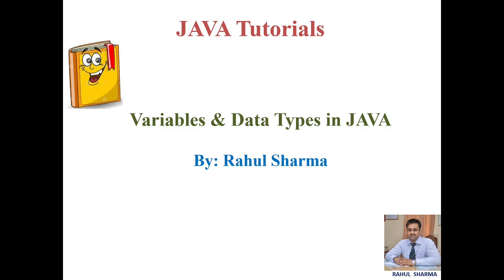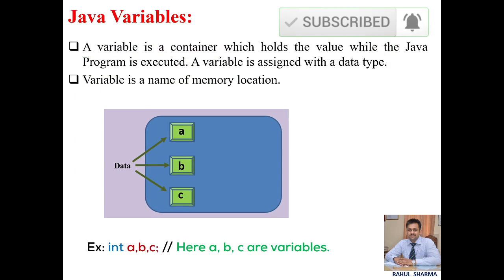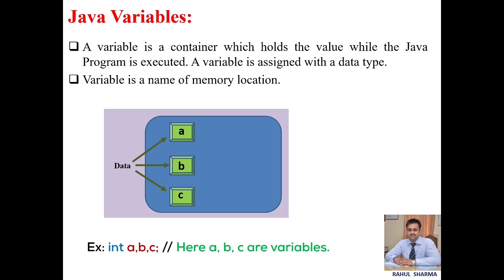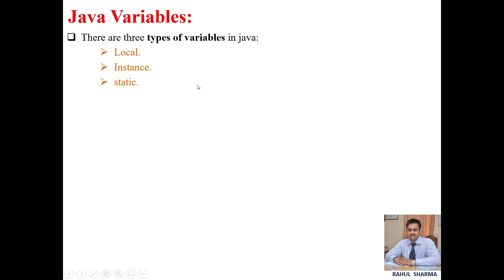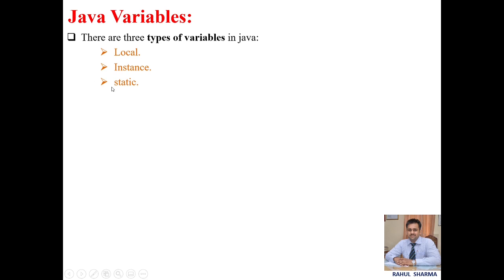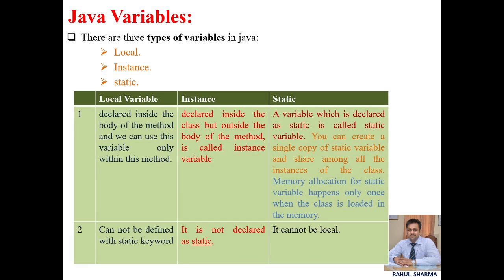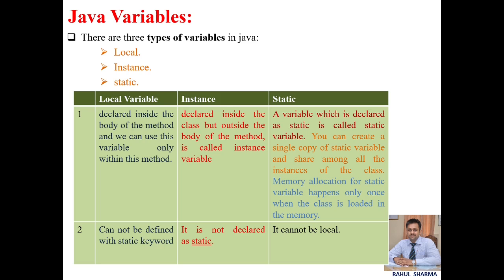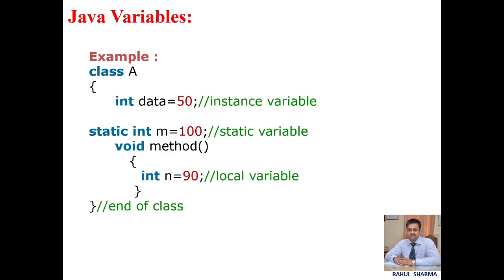Variables in JAVA | Variables Types in JAVA|JAVA Tutorials| Instance Static & Local Variable in JAVA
Hi Friends,
By watching this video You will  get knowledge about :
What are the types of variables in Java?
What is a static variable in JAVA?
What is Instance Variable in Java?
What is Static Variable in Java?
What is the Local variable in Java?
What is the difference between Static and Instance Variable in Java?
java tutorials
java tutorial
java tutorial for beginners
java program tutorial
java tutorial collections
java programming tutorial
java tutorial online
java tutorial
javascript tutorial
Digital Wave